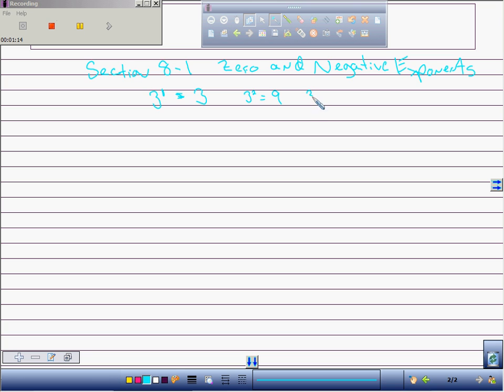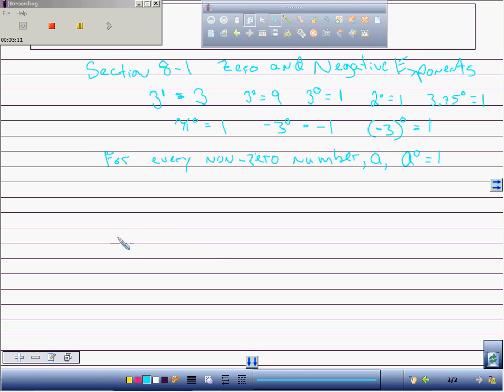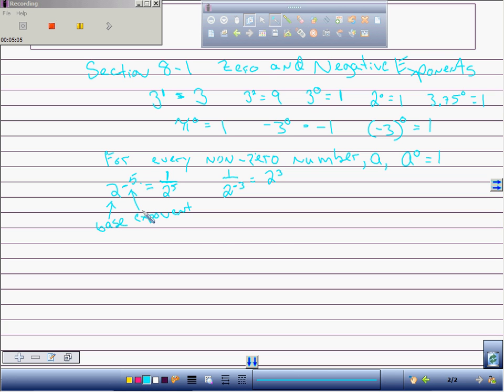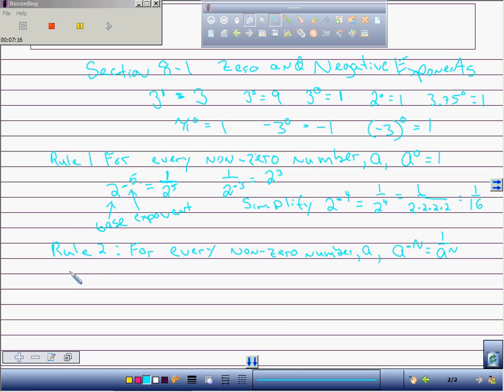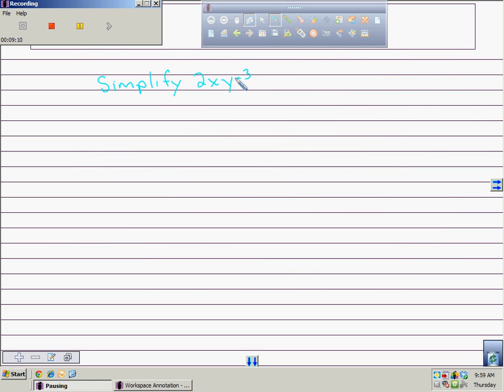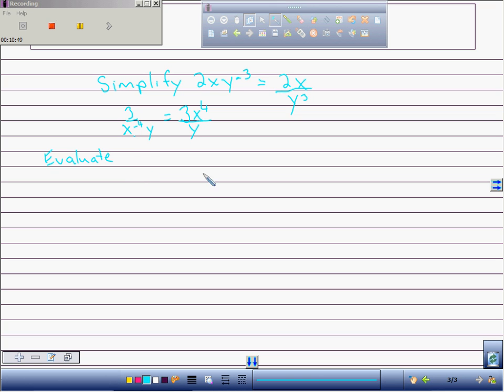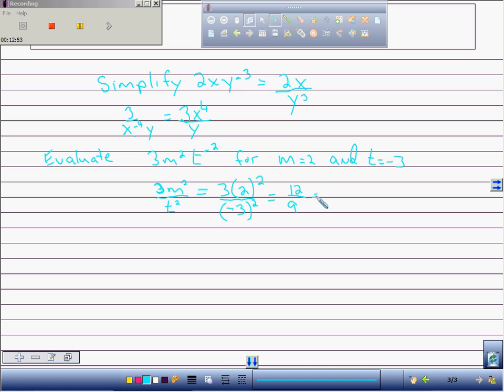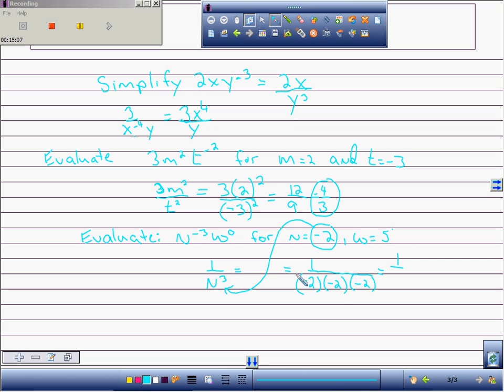zero and neg exponnts